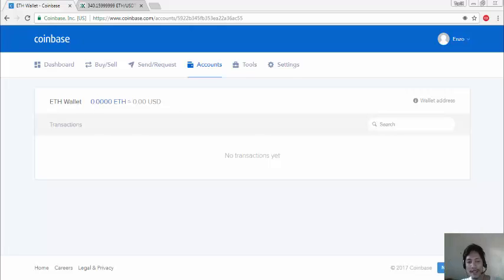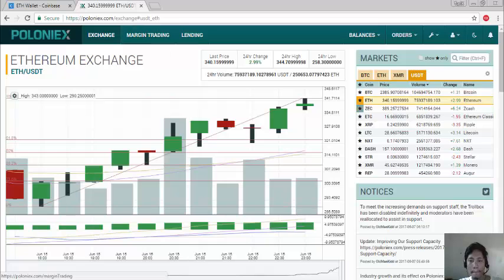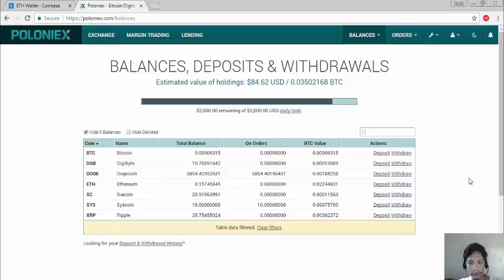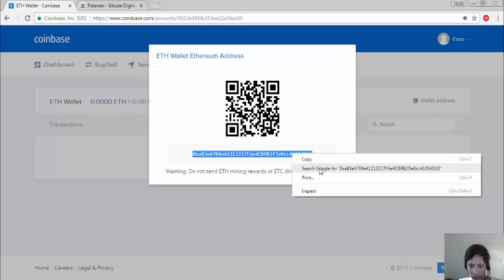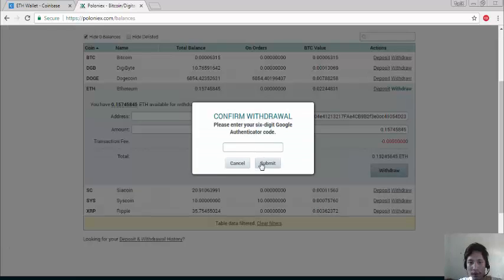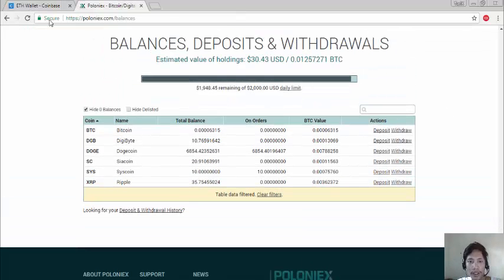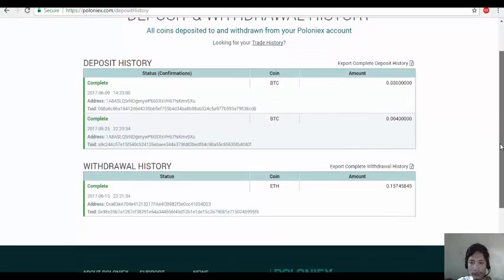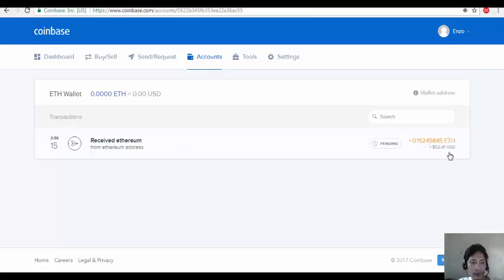how to withdraw bitcoin / ethereum from poloniex to coinbase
Here's a link for Coinbase for anybody that needs a bitcoin wallet

cryptocurrency trading with bitcoin
trade bitcoin
invest ethereum
cryptocurrency investing with ethereum
invest bitcoin
trade in ethereum
trade ethereum
invest in bitcoin
trade in ethereum
cryptocurrency investing with bitcoin
trading ethereum
trading bitcoin
cryptocurrency trading with ethtrade
trade with ethtrade
cryptocurrency investing with ethtrade
cryptocurrency trading with ethereum
invest with ethtrade

Top5,
top 5,
top cryptocurrency,
top 5 cryptocurrency,
cryptocurrency,
crypto currency,
cryptocurrency trading,
cryptocurrency in hindi,
trading, daily trading, trade,
bitcoin, bitcoin in hindi,
poloniex,
bittrex,
poloniex tutorial,
bittrex tutorial,
globalrashid,
global rashid,
dogecoin,
bitcoin in india,
bitcoin trading,
day trade,
bittrex trading,
poloniex trading,
ethereum,
cryptocurrency trading tutorial,
cryptocurrency trading bot,
poloniex in hindi,
poloniex in urdu,
poloniex,
bitcoin,
bitcoin in hindi,
bitcoin in india,
bitcoin in urdu,
bitcoin future,
bitcoin future in hindi,
bitcoin future in india,
cryptocurrency in india,
cryptocurrency in urdu...